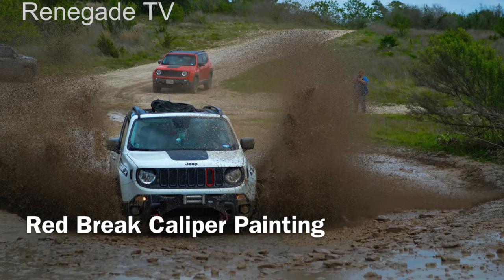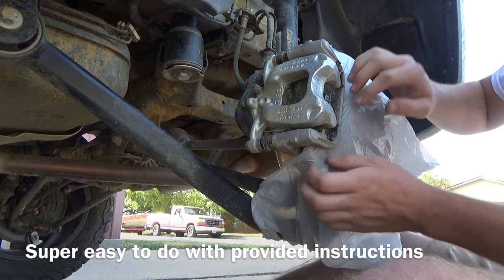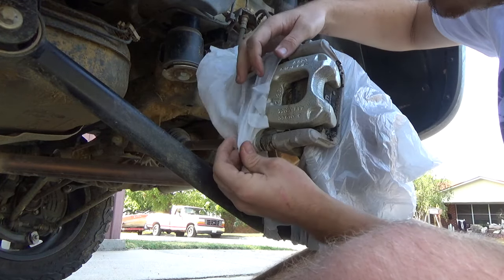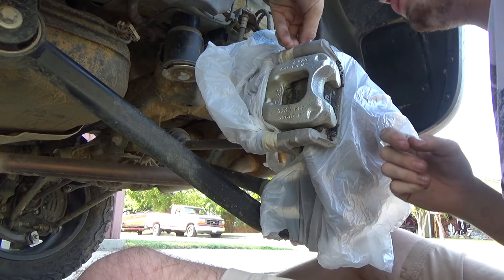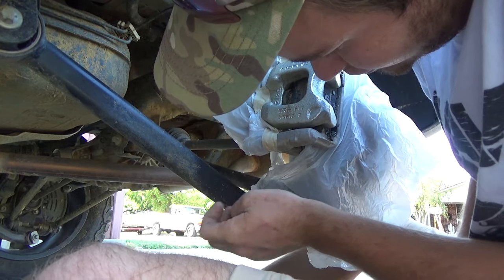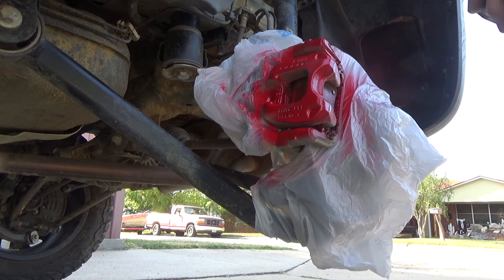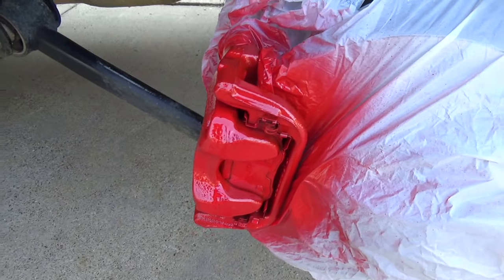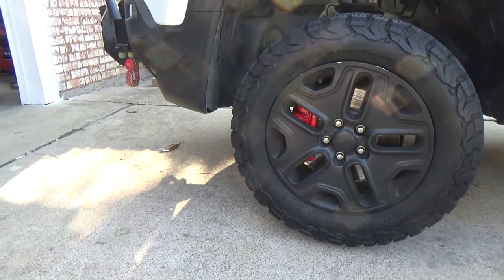Renegade TV - Jeep Renegade Red Brake Caliper Painting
Small walk threw on how to paint the calipers super easy. VHT paint is being used.